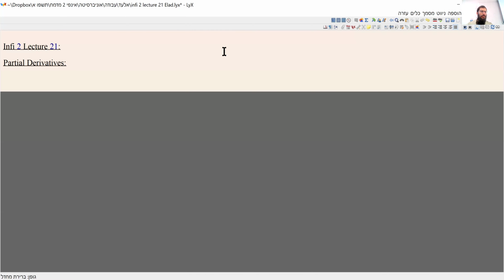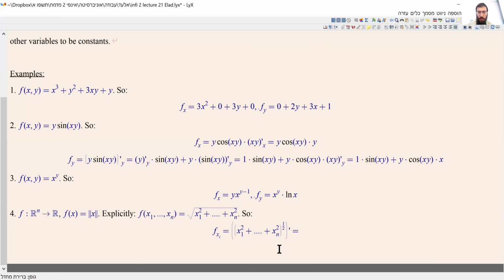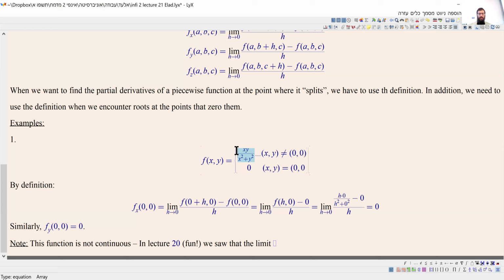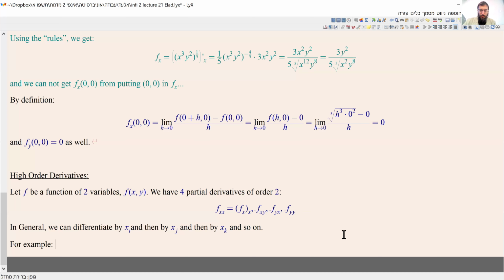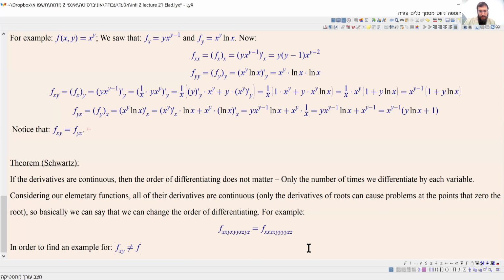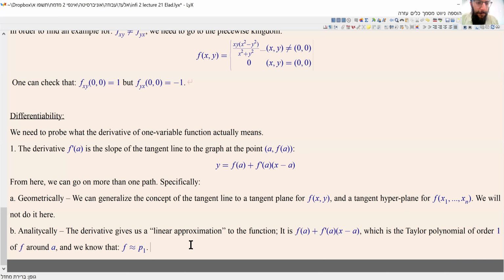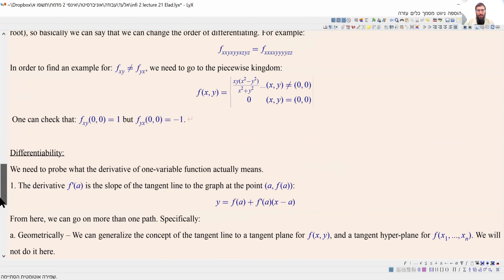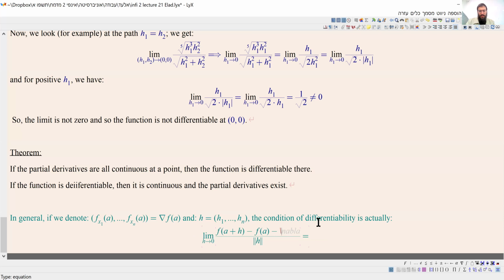Calculus II Lecture 21: Partial Derivatives, Differentiability